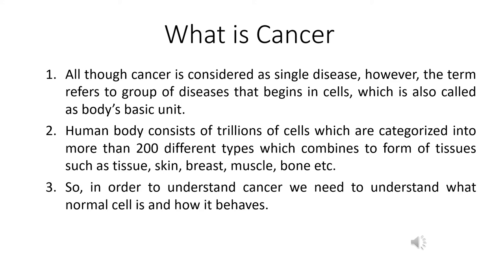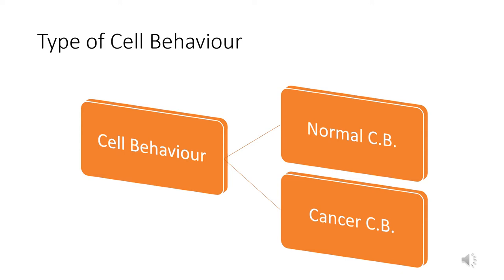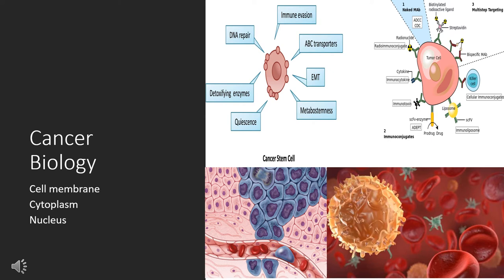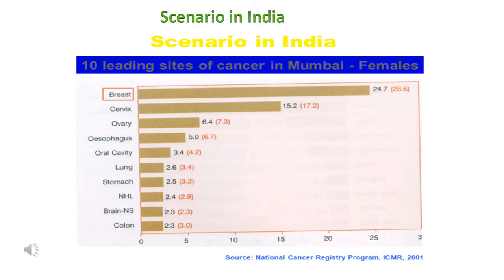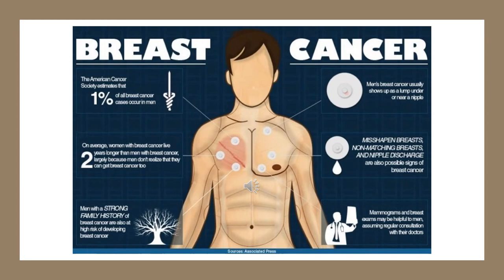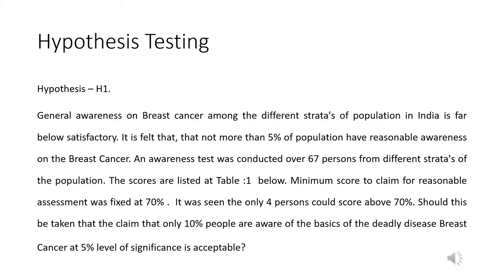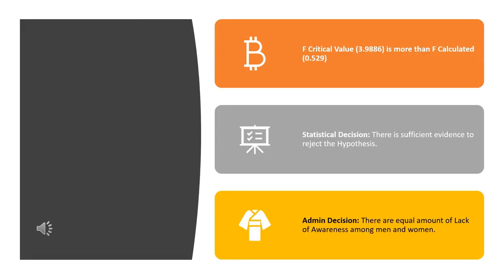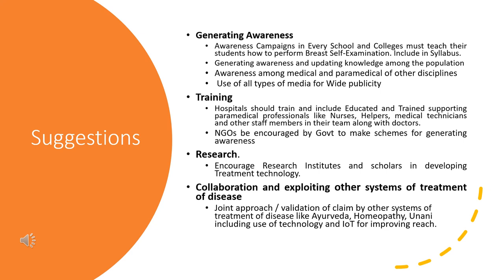Breast Cancer Awareness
The Presentation Explain different stages of Breast Cancer. It also explains how it happens and also explains about the treatment.